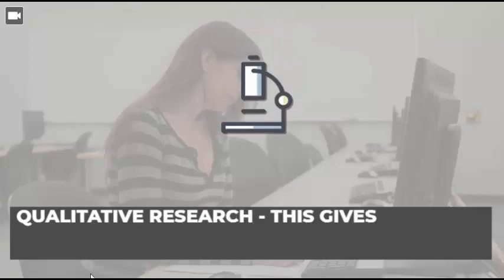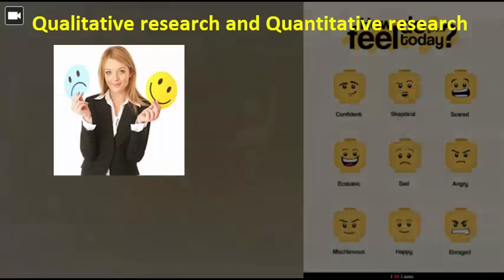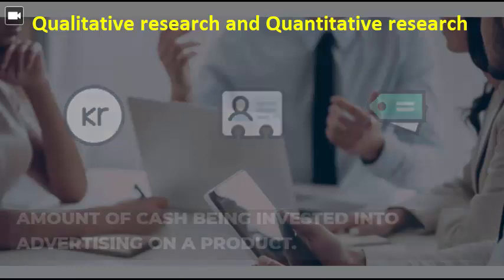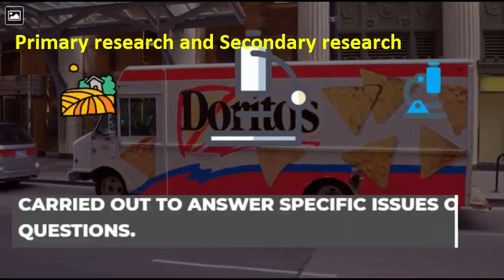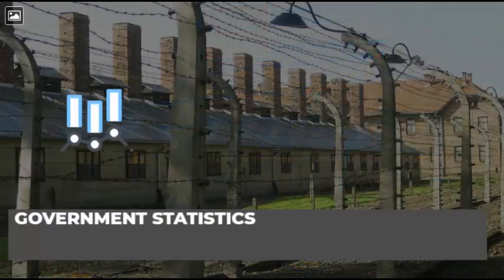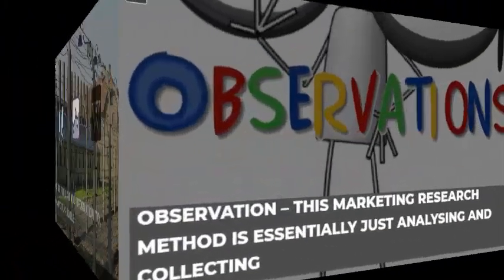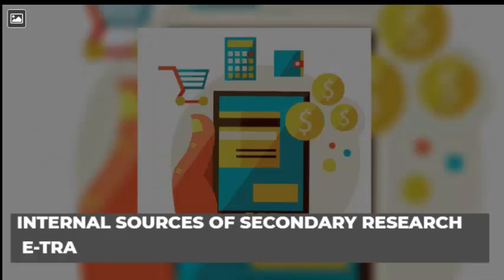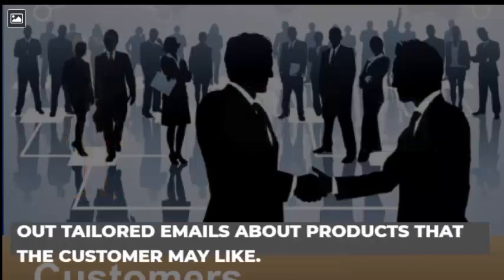BTEC Level 3 Unit 10 Market Research in Business Task 1 P1_ P1 v2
BTEC Level 3 Unit 10 Market Research in Business Task 1 P1